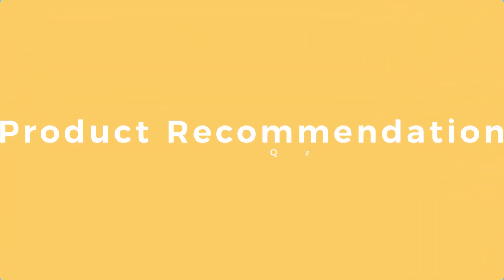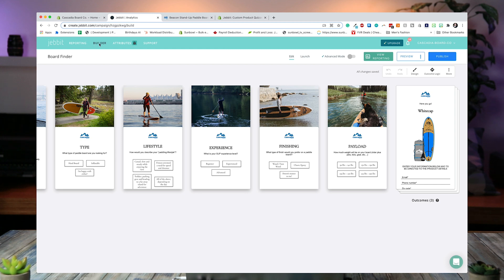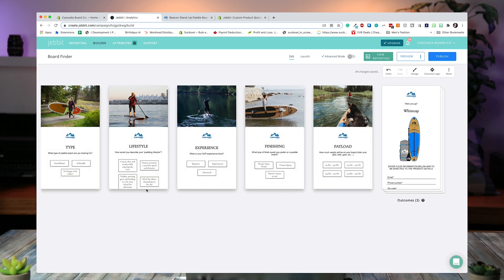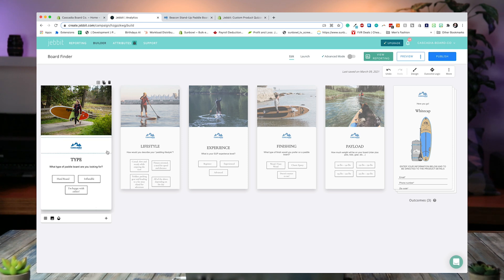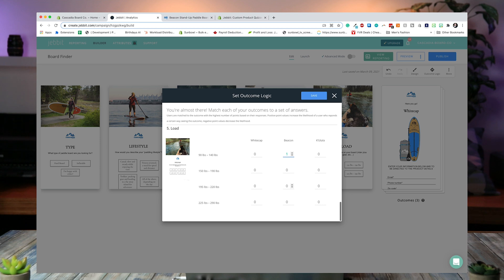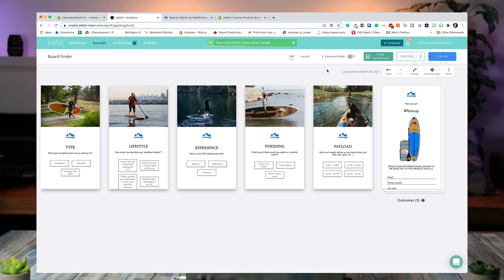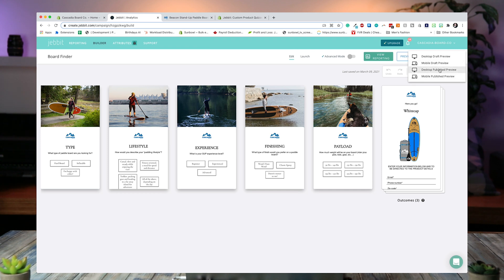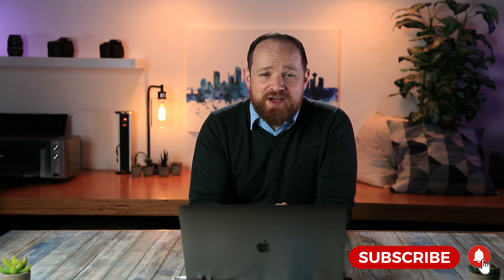2021 Product Recommendation Quiz for Shopify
Jody goes over how to build your own quiz on Shopify using the Jebbit app. Using a quiz maker is one of the best user engagement strategies you can employ. With the changes to data collection laws; Jebbit allows for 1st party data collection. Meaning you can safely re-market to your list without fear of being blocked by Facebook or Google.